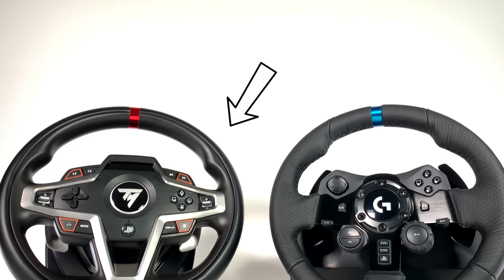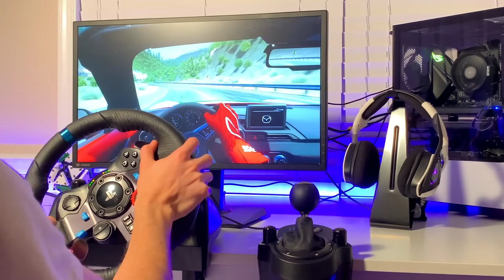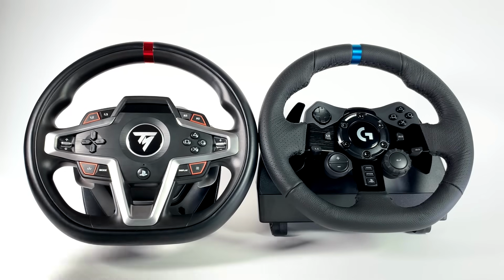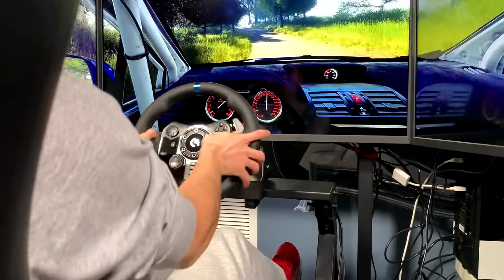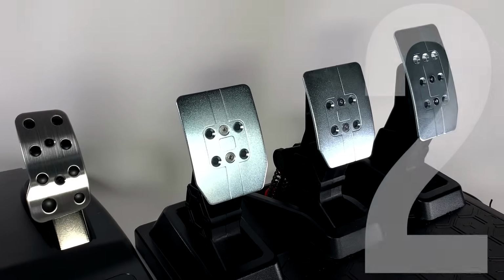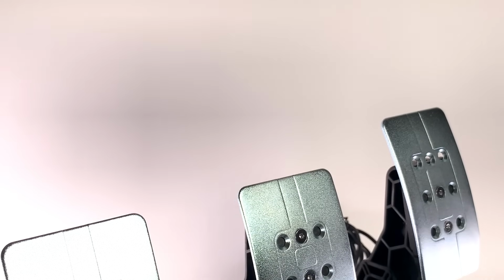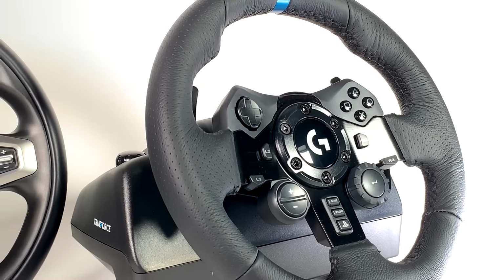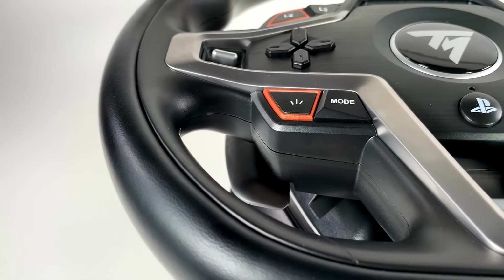Logitech G923 VS Thrustmaster T248 | Which is the BEST Entry-Level Sim Racing Wheel?!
This video is a direct comparison between the Thrustmaster T248 and Logitech G923 - Which is actually better? Let's find out.

G293 (Xbox & PC)
G923 (PlayStation & PC)
T248 (PlayStation & PC)
Cheaper Alternative - G29 (PlayStation & PC)
Cheaper Alternative - G920 (Xbox & PC)
Cheaper Alternative - T150 (PlayStation & PC)
Cheaper Alternative - TMX (Xbox & PC)

➤ Main Sim Rig:

🔴 VR Headset
🔴 Thing that makes my seat vibrate

➤ My Gaming PC Specs:

🟢 Graphics Card
🟢 Ram (Memory)
🟢 Samsung SSD
🟢 Hard Drive
🟢 Power Supply